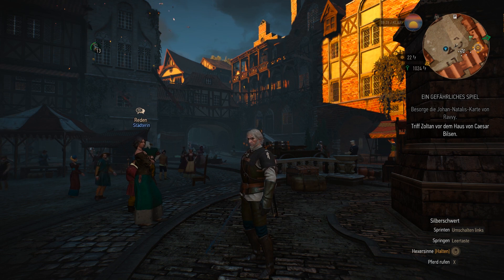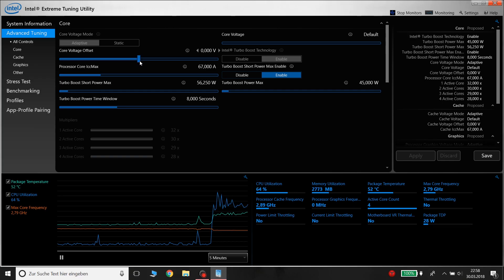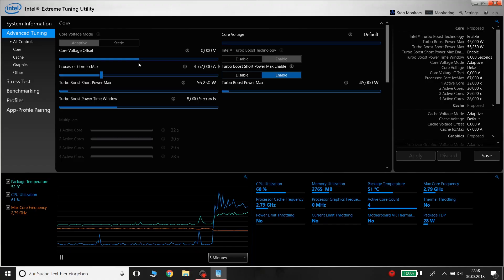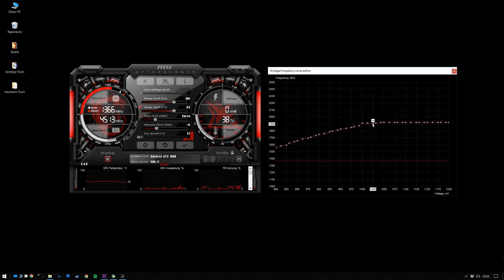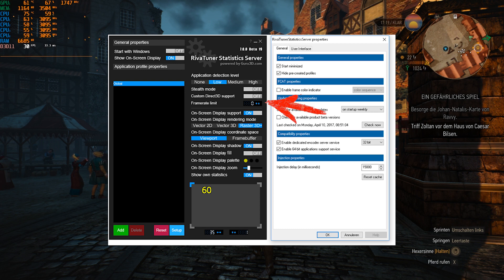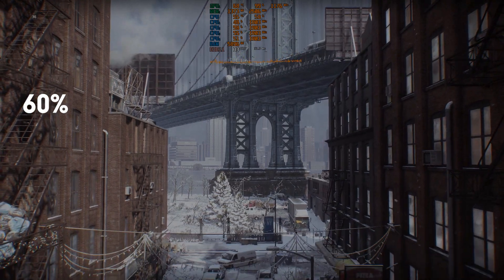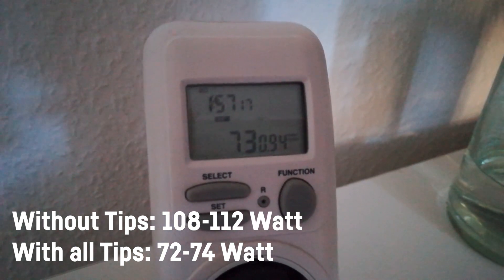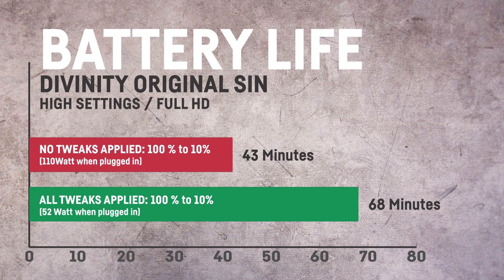Longer Battery runtime for Gaming Laptops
5 TIPS that actually work!

You can actually reduce power consumption alot for your laptop and therefore significantly extend your gaming time while on the go and not plugged in. But even when plugged in those tips will help to reduce temperature and save some money on your next electricity bill!

Laptop used for this video:
ACER VX 15
INTEL i5 7300 HQ
NVIDIA GTX 1050 4GB (Laptop)
16 GB DDR4 Ram
Windows 10